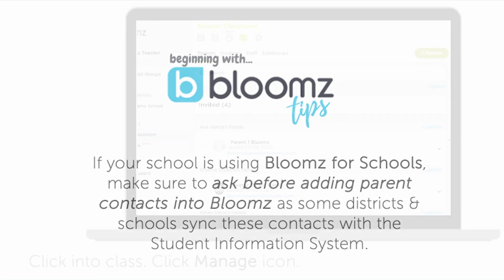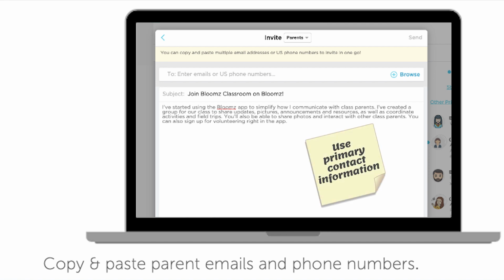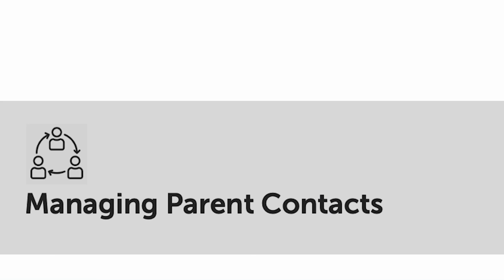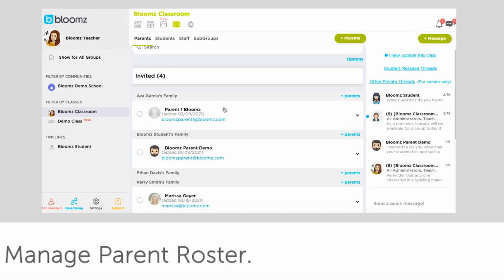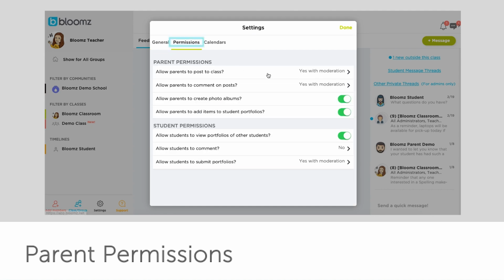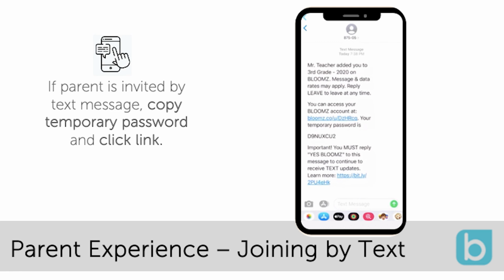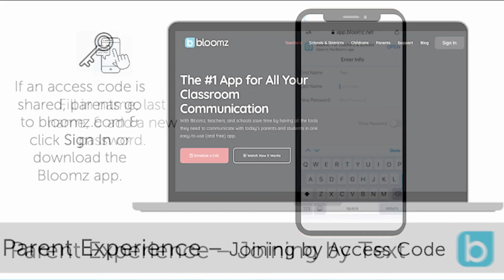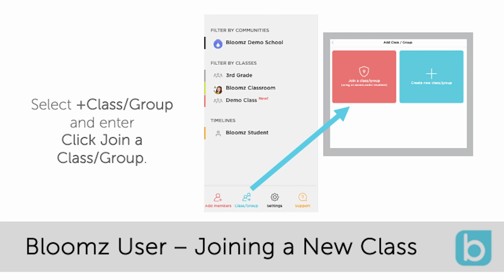Parents || Beginning with Bloomz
Teacher training that discusses best practices and tips for making sure your parents are active and regularly engaging on Bloomz.